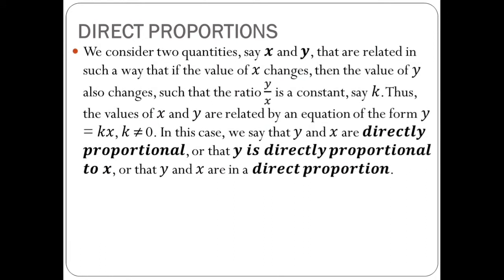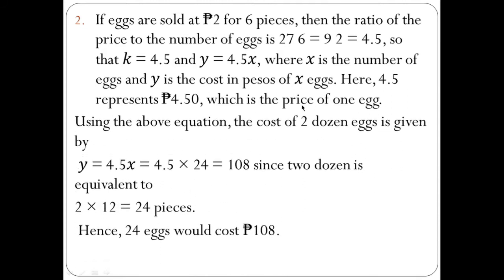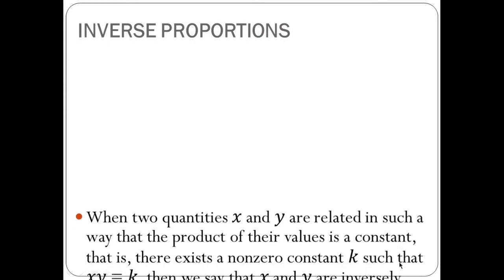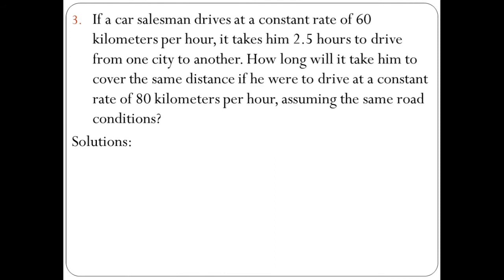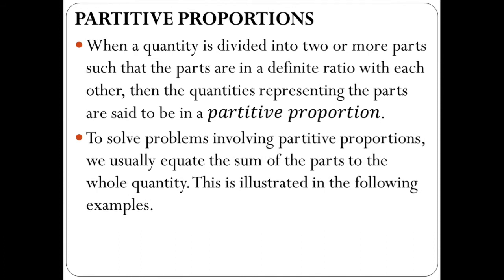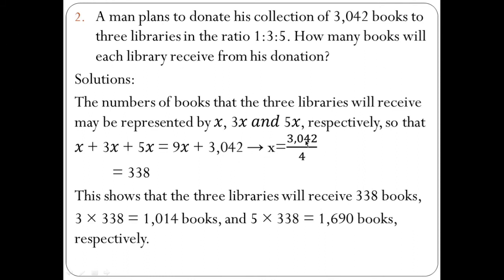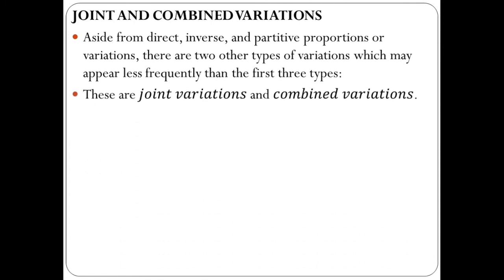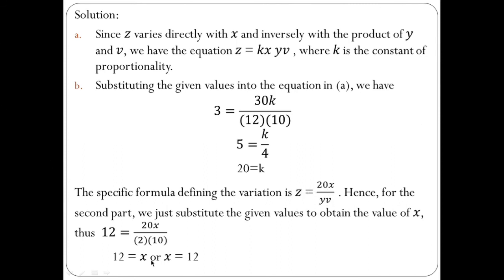BM: LESSON6- DIRECT, INVERSE AND PARTITIVE PROPORTION